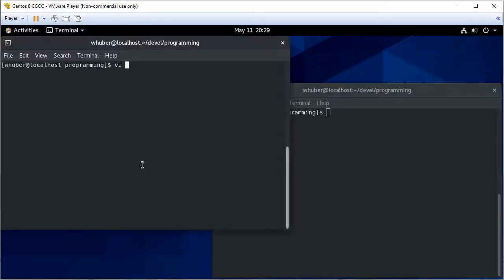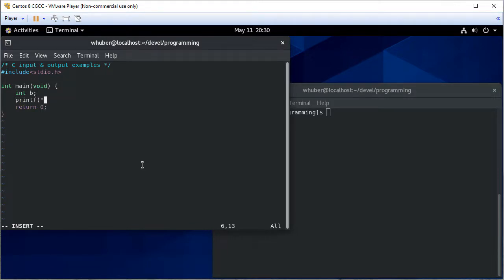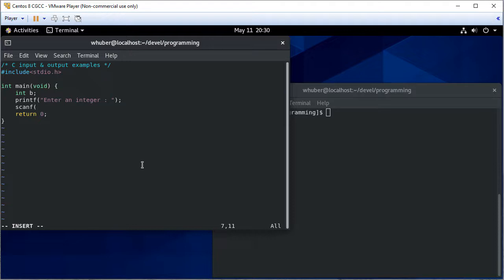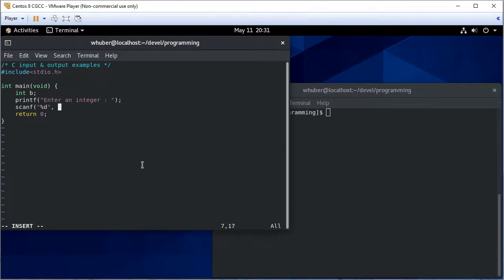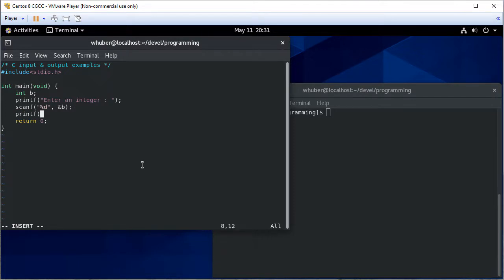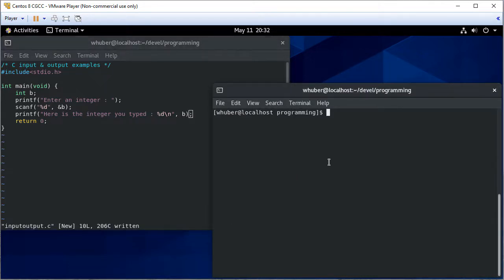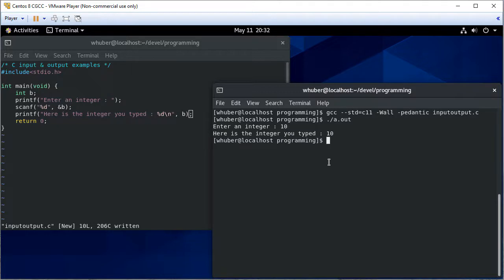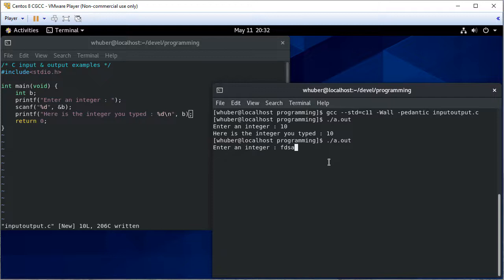Using printf & scanf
Printing with printf & getting input with scanf